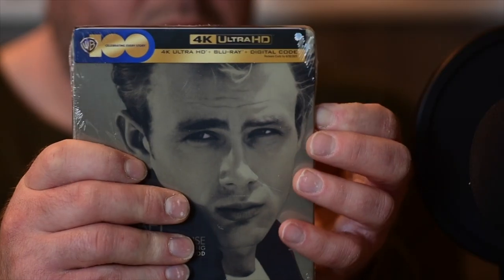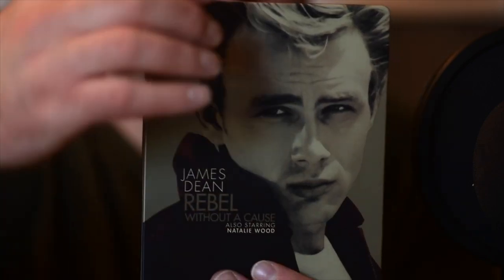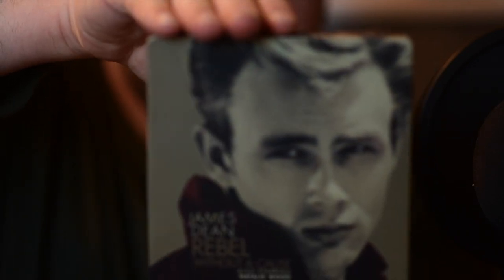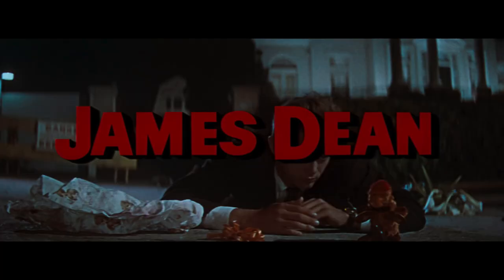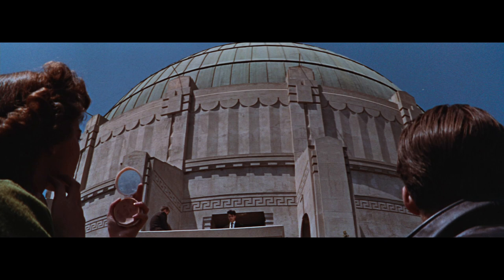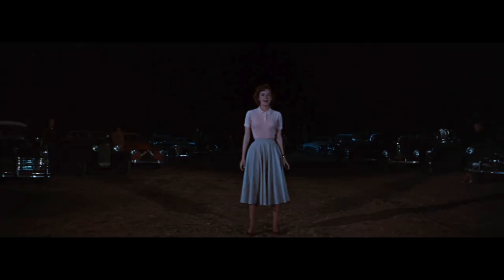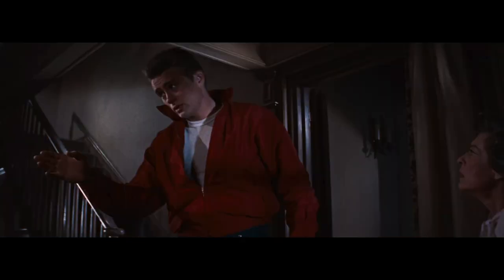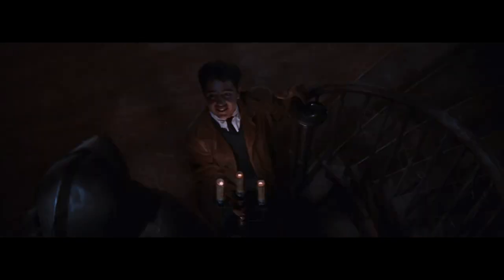Rebel Without a Cause 4k Steelbook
I review the 4K steenbok edition of Rebel Without a Cause